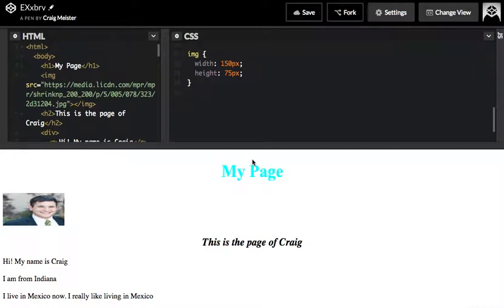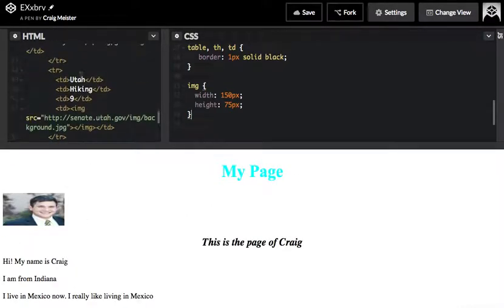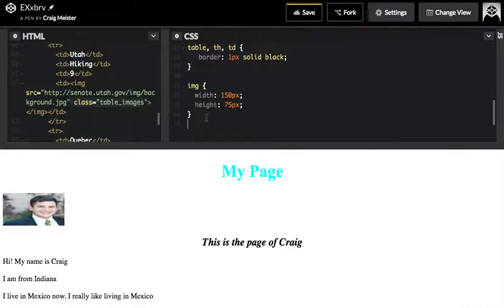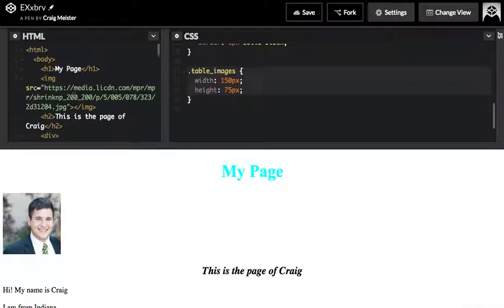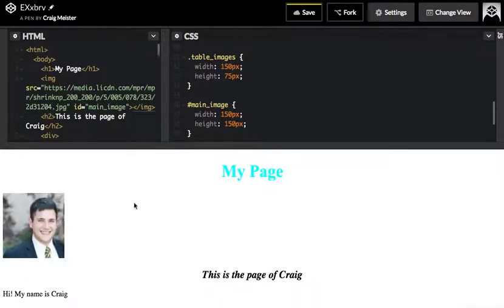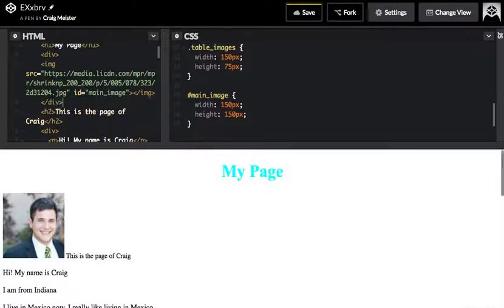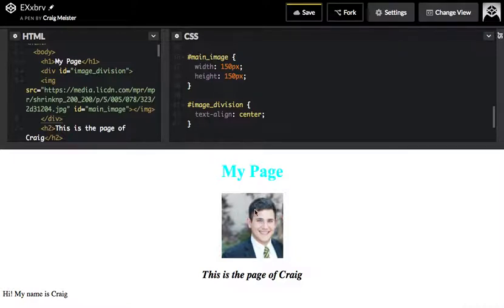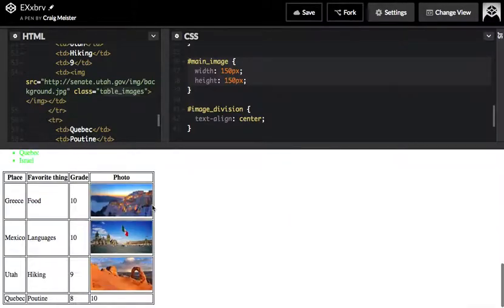Classes and IDs